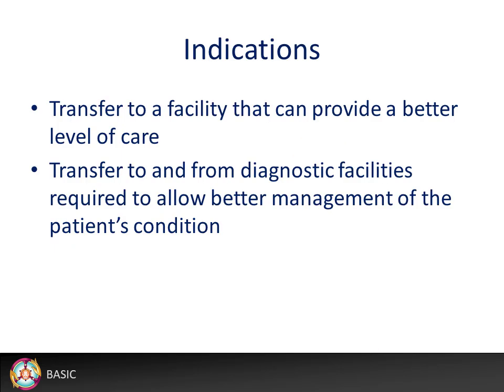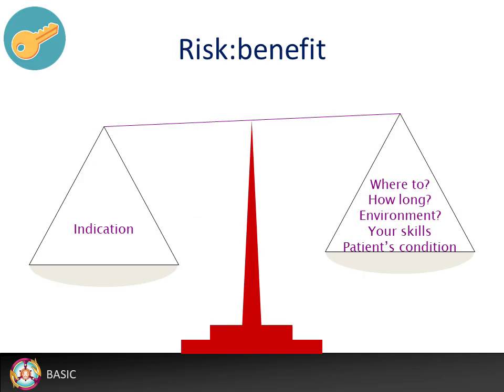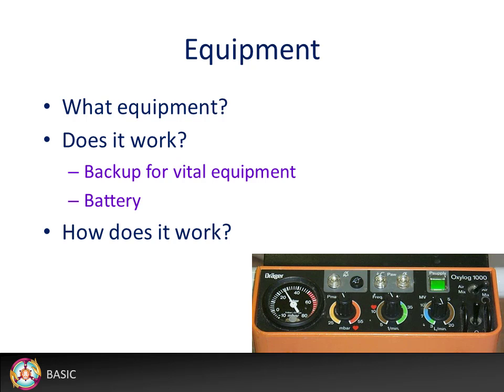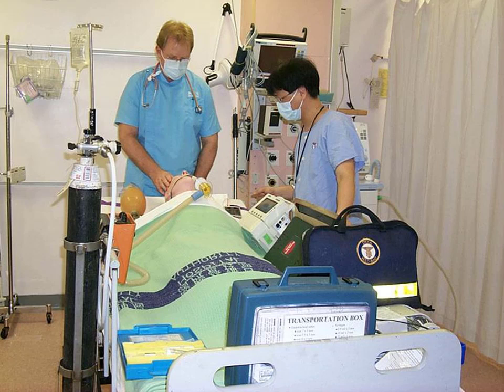15 Transport of the critically ill